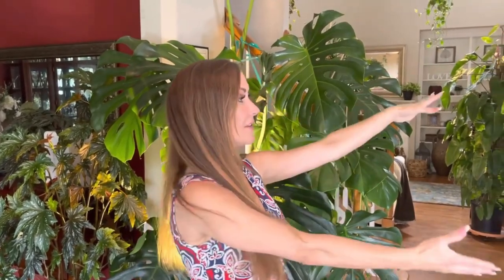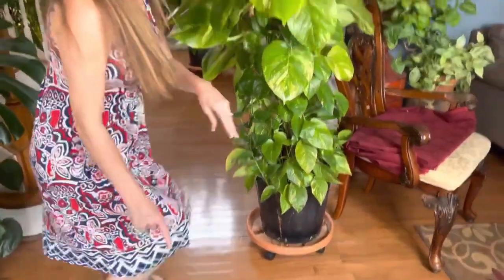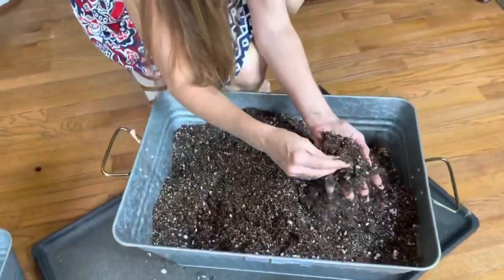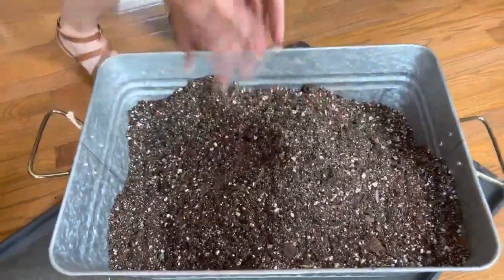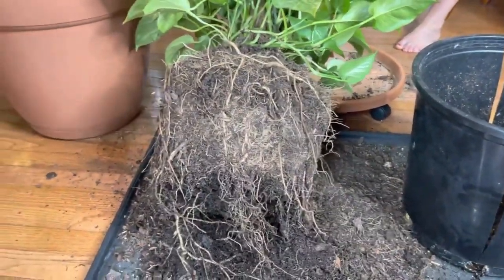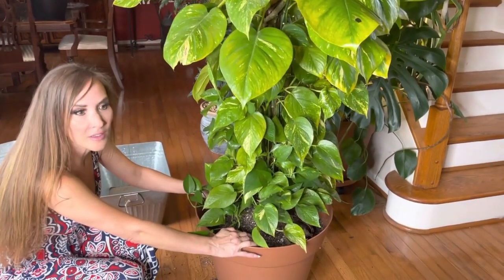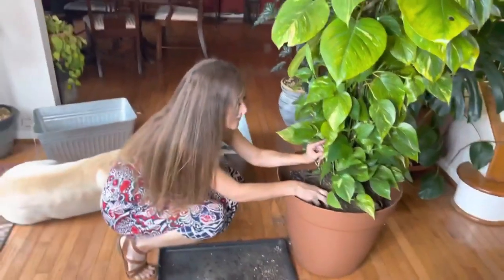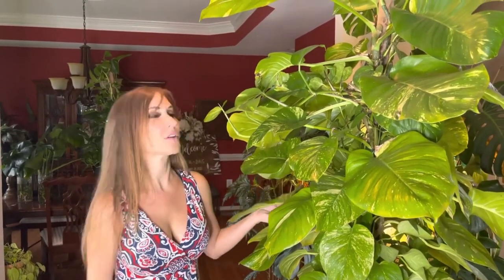HOW TO REPOT A GIANT POTHOS | Repotting a 12-Foot Pothos| Repotting to Encourage Giant Pothos Growth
I am so excited today...Join me today as I REPOT my giant Hawaiian Pothos to encourage it to GROW EVEN MORE HUGE!  This method does work because the plant will grow to the size of the pot!

Want huge leaves? Jack's available for purchase at plantluxxe.com. Jack's is one of my secrets to growing fast and huge plants & plant leaves!

PLANTLUXXE.COM  Launch JULY 1!

There are also other products available for purchase, but plants are growing and available for purchase starting July 1!